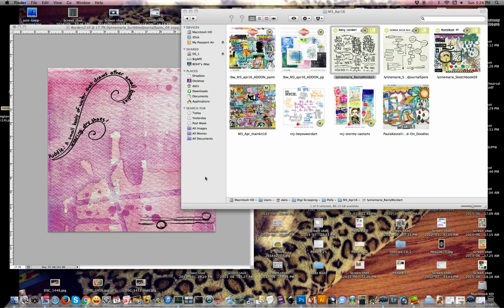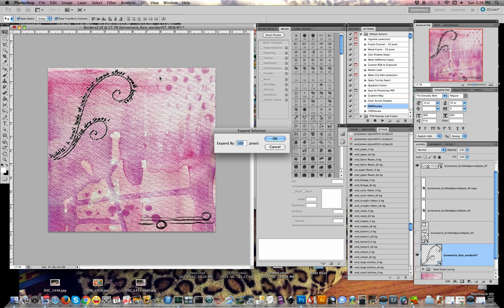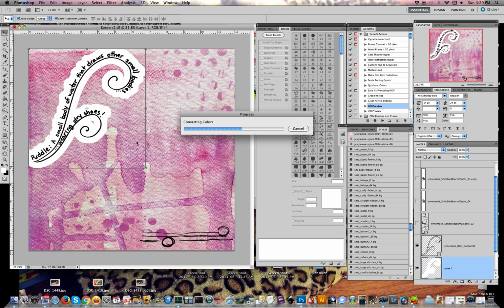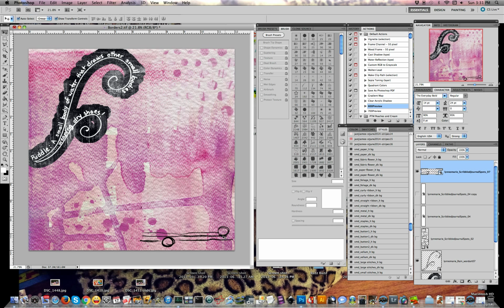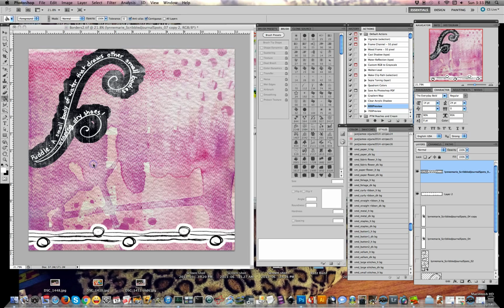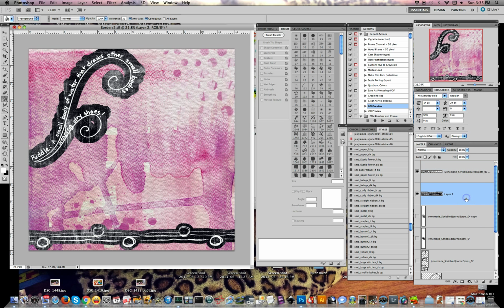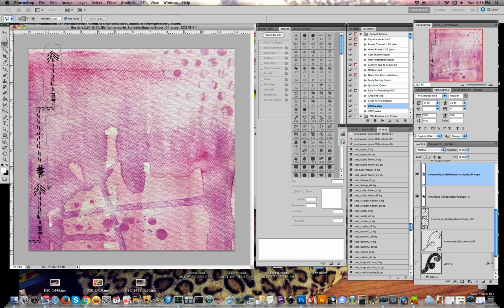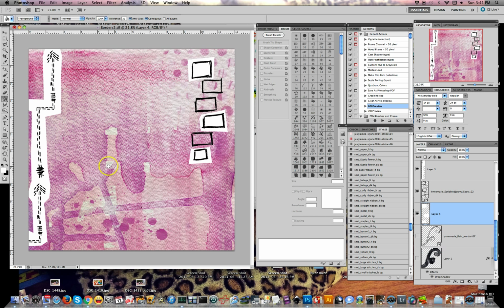Borders No3 - How to create borders using digital doodles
This is video No. 3 of a series of videos on how to use or create borders for digital media. We are using the Mixed Media Monthly Collaboration kit